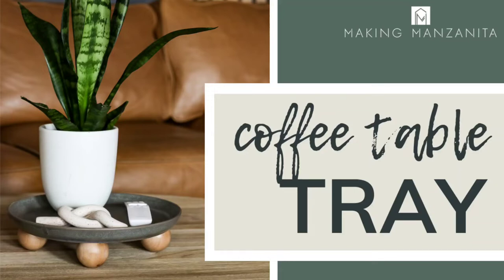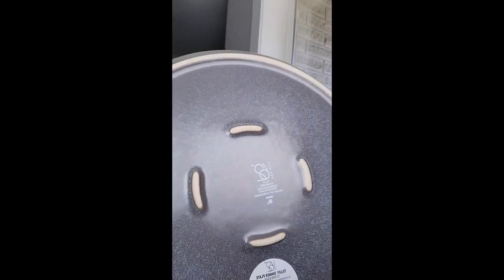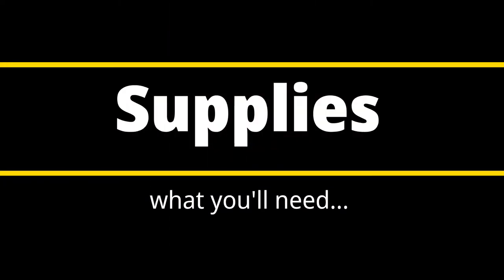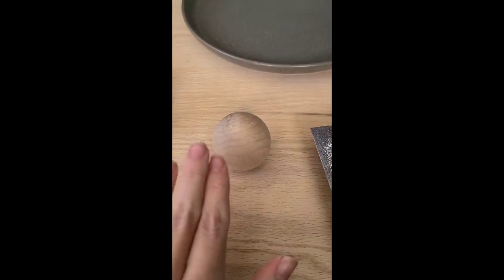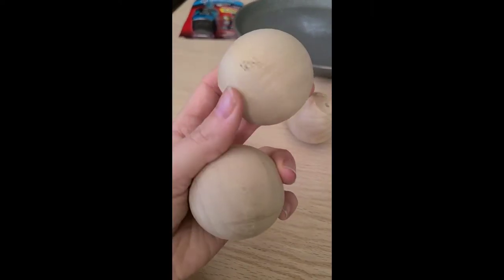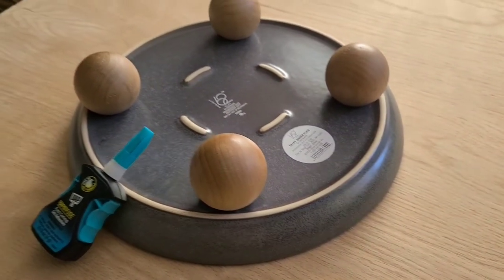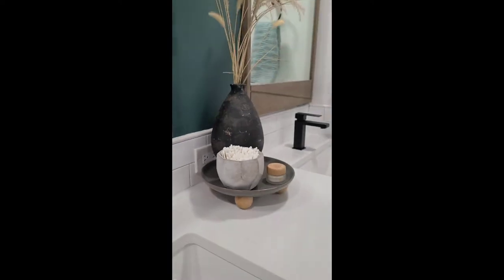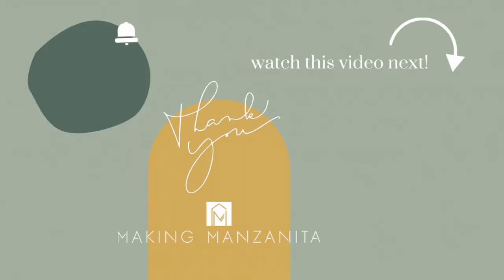Need A Tray For Coffee Table? Make this in 30 mins!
Are you looking for a simple decorative tray for your coffee table? Or maybe a vanity tray for your bathroom or a tray for your kitchen essentials? Learn how to make an easy tray using a ceramic plate and DAP RapidFuse Fast Curing Gel with Gel Control Applicator All Purpose Adhesive! No DIY skills are required to make this pedestal tray - all you need to do is follow this simple tutorial!

- RapidFuse Fast Curing Gel with Gel Control Applicator
- Ceramic plate
- Sanding block
- Clear aerosol lacquer